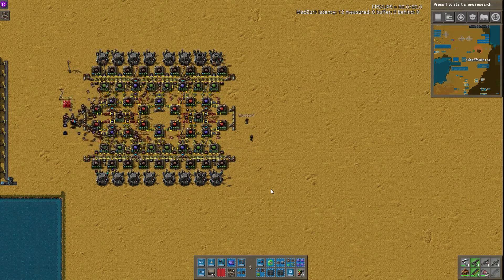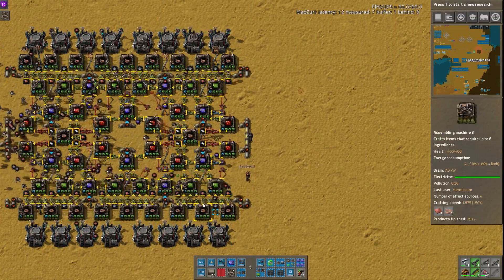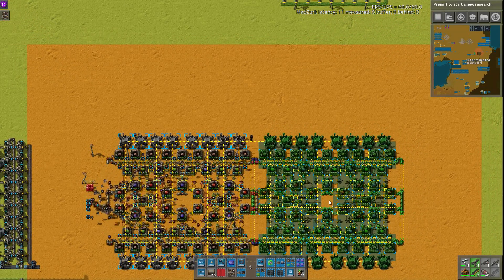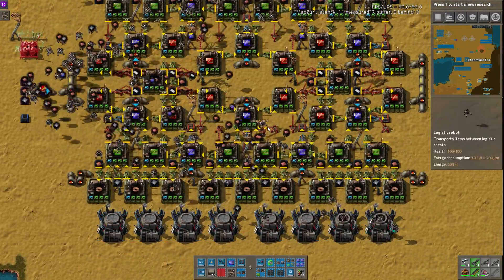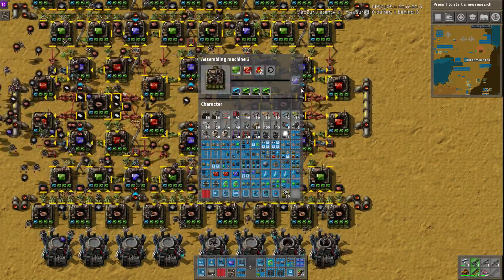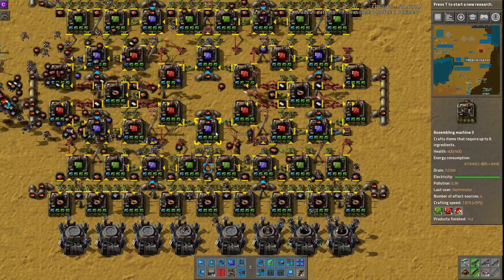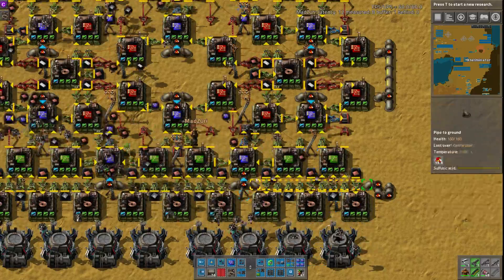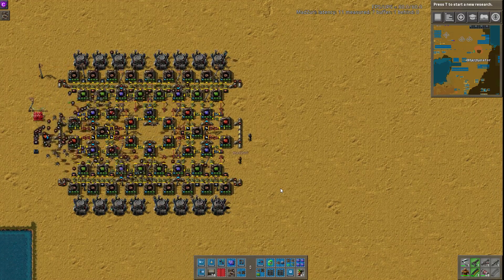Direct Insertion Blue Circuit Build :: Factorio Workshop Season 2 - Building A Better Factory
This Factorio 0.15 Workshop covers a Direct Insertion style Blue Circuit / Processing Unit build & Design. It is very compact and robot based, but utilizes direct insertion starting from green circuits all the way to blue circuits. It also is built for perfect ratio production as well.